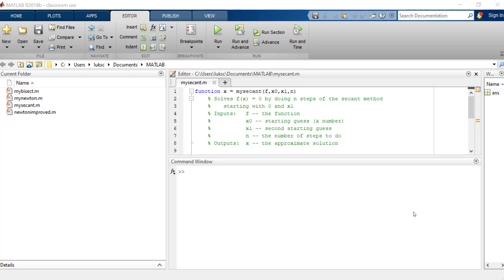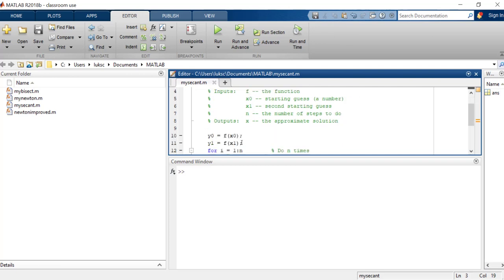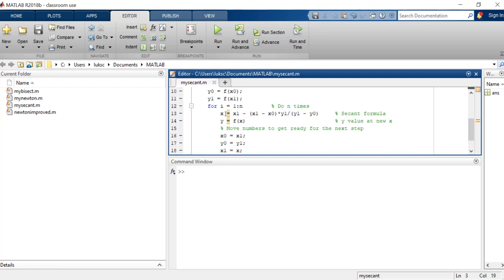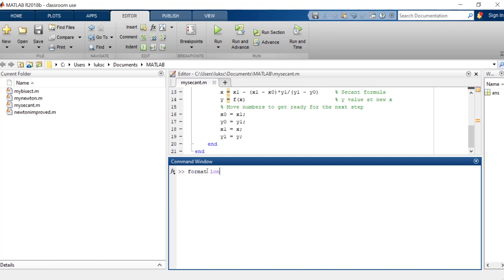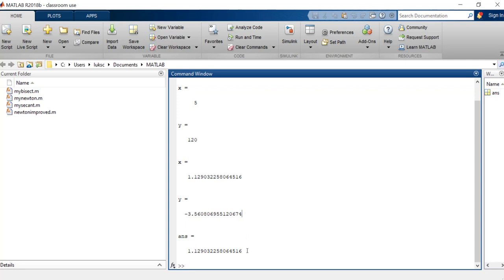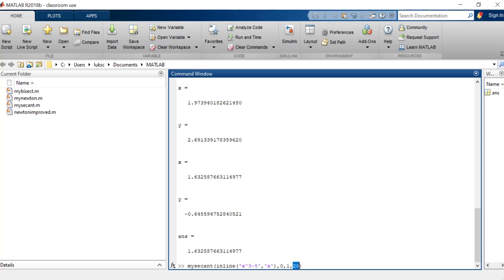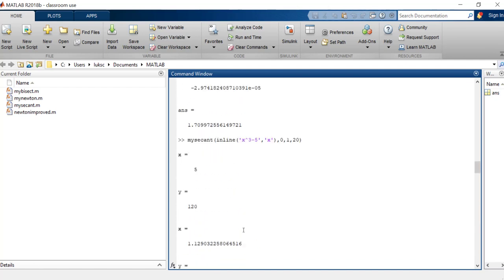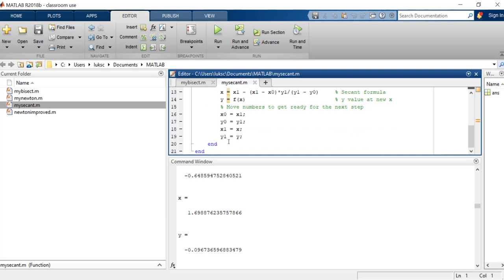Secant Method for Root-Finding with MATLAB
Thank you to Young and Mohlenamp for their Introduction to Numerical Methods notes (2018)